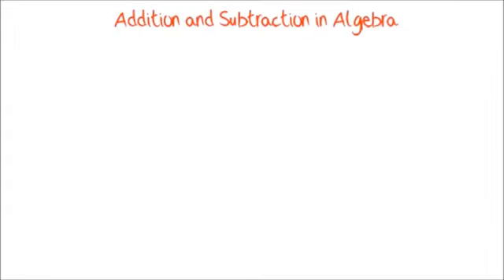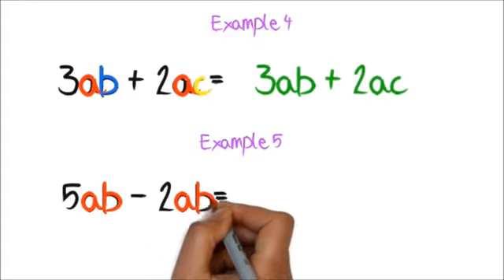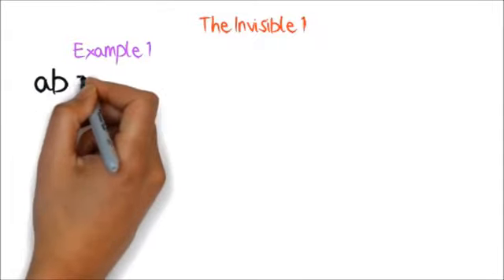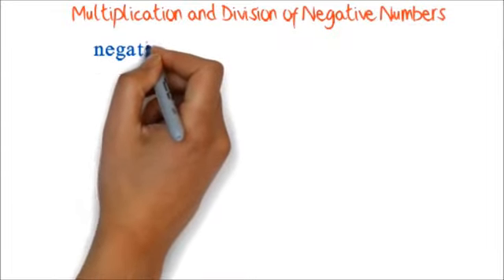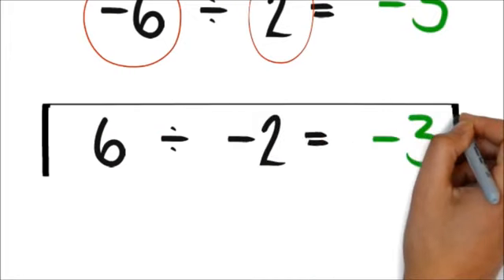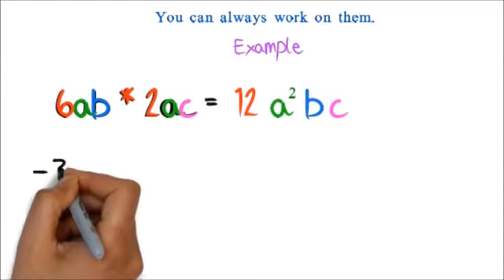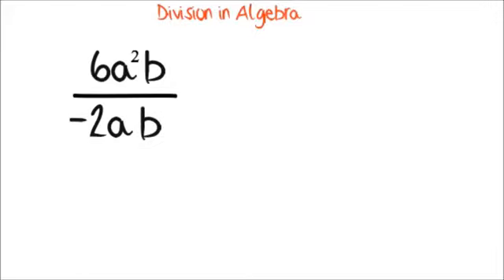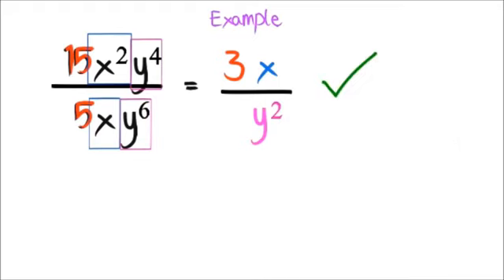Algebra: Basic Algebra Lessons for Beginners Dummies P1 (Pass any Math Test Easily)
Algebra: Basic Algebra Lessons for Beginners Dummies P1